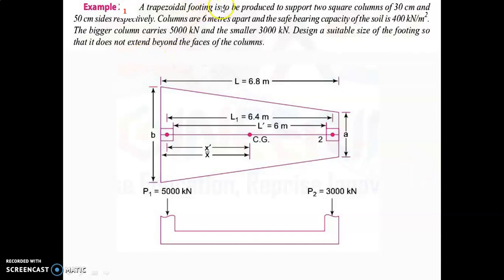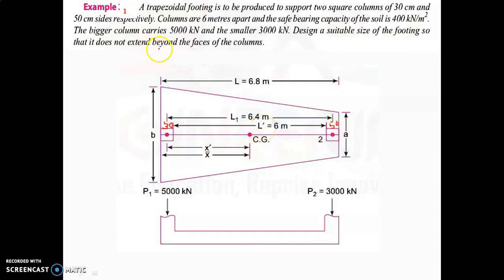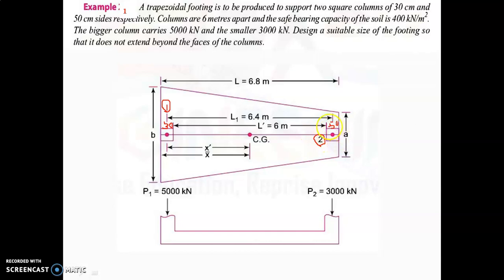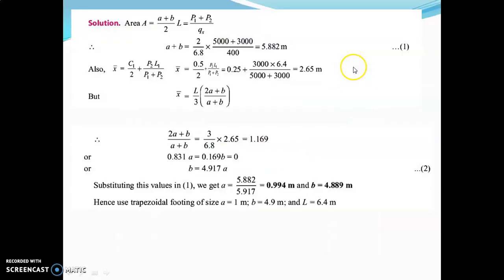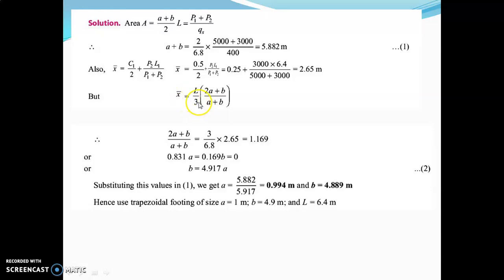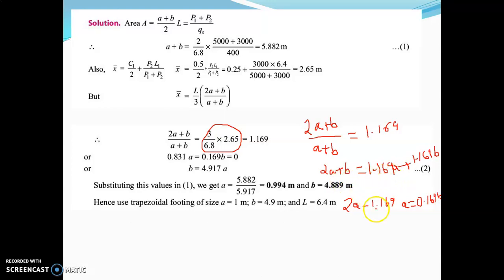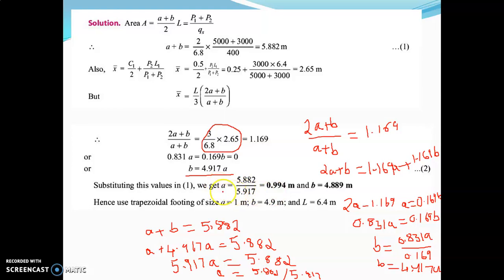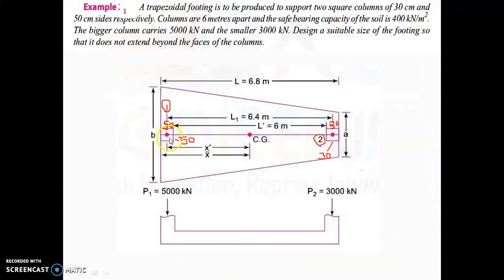GE(UNIT 4)-Lecture 5-Shallow Foundation- Dr. Shwetha Prasanna